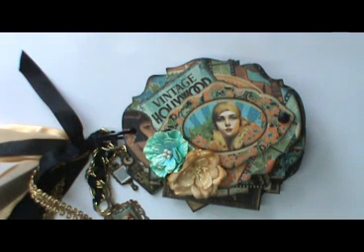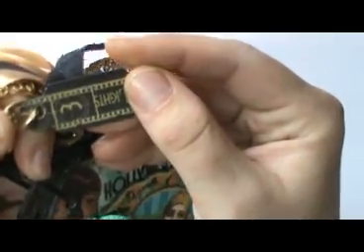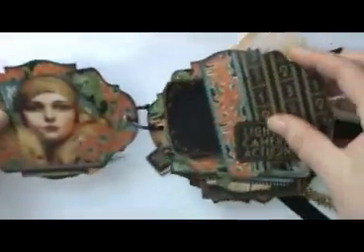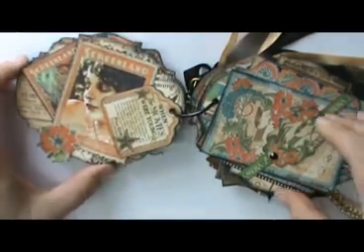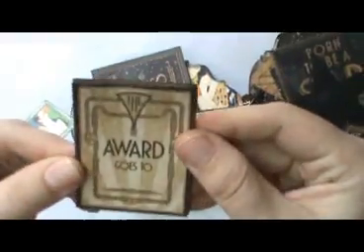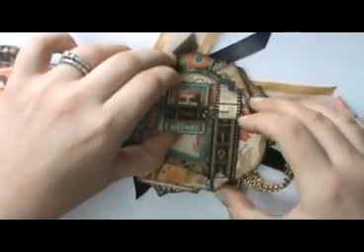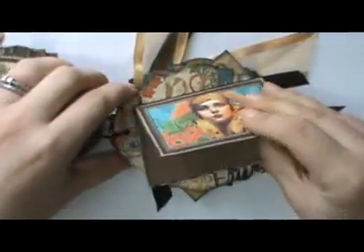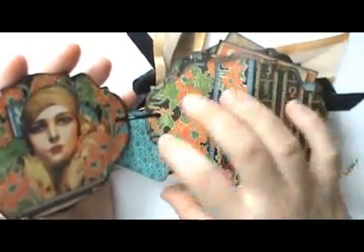Graphic 45 Vintage Hollywood Baroque Mini Album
A Baroque Style Mini Album using Graphic 45's Vintage Hollywood Collection and Tim Holtz's Baroque Movers and Shapers Die.